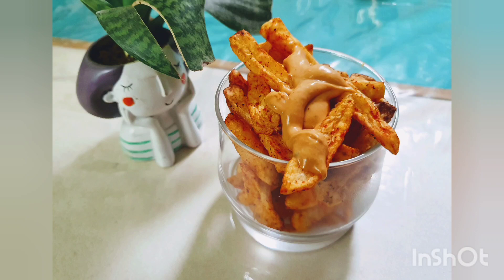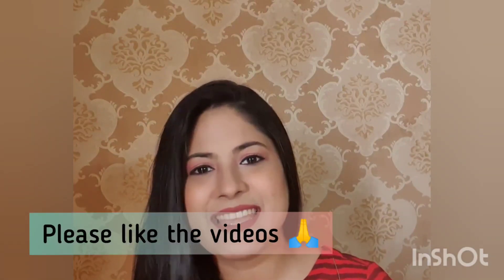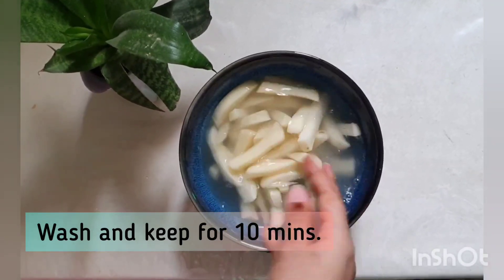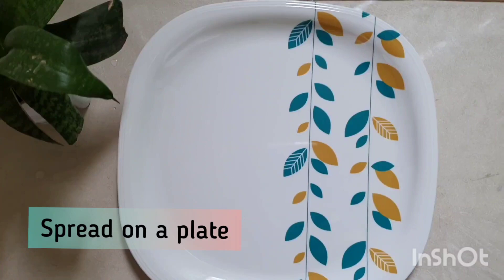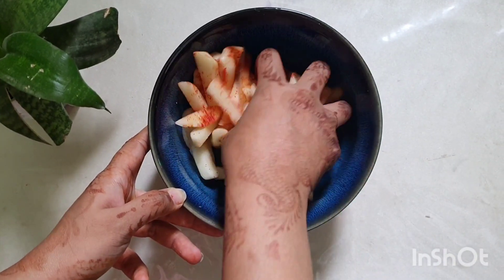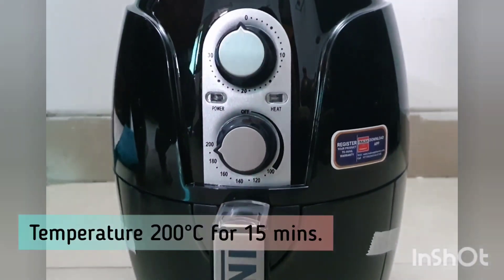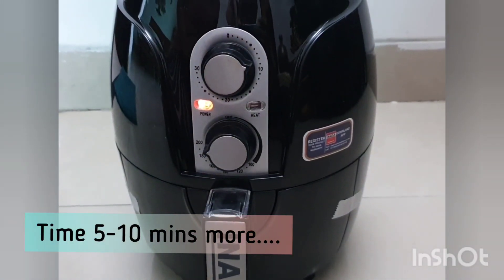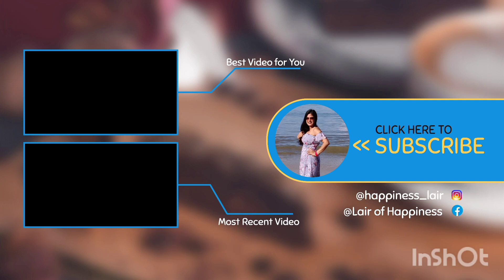Crispy French Fries in Air Fryer | How to make non-fried cheesy french fries in air fryer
Craving for crispy french fries but don't want to spoil your healthy diet routine. Watch this video to see how to make non-fried cheesy french fries in an air fryer.

Ingredients:
Potatoes 4-5 medium size
Cold water
Hot water
Kashmiri red chilly powder 3/4 tsp
Cheesy dip 1 tbsp
Any seasoning of your choice 1/2 tsp